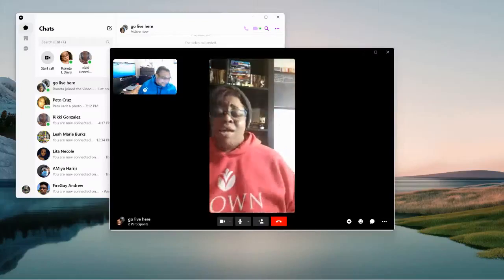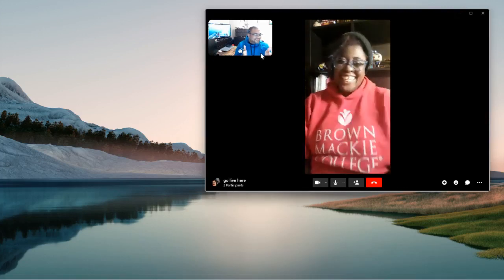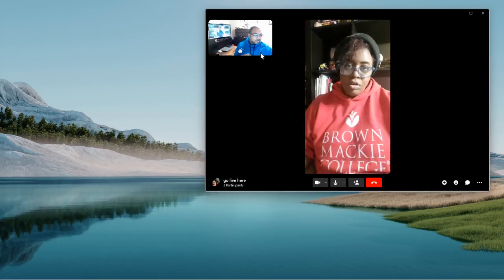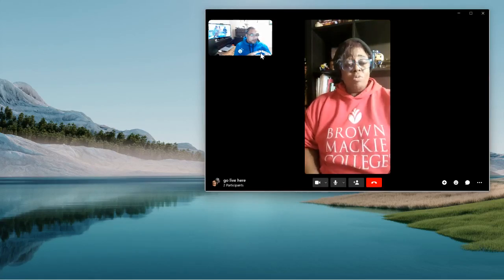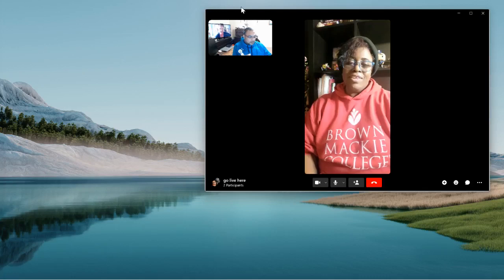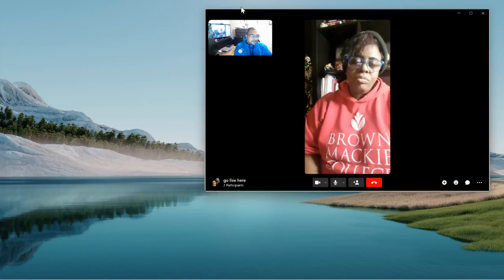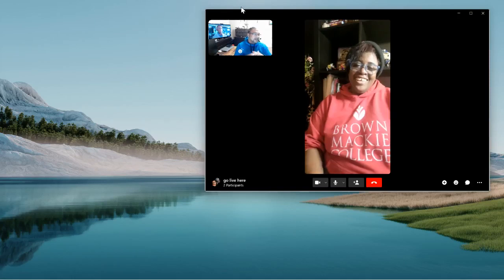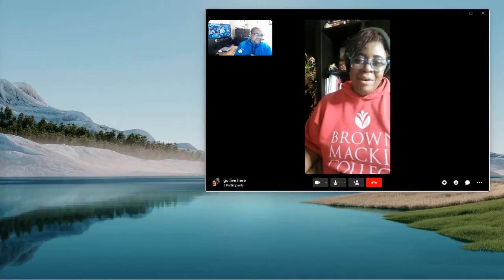Get to the chat room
Glass Onion Knives Out